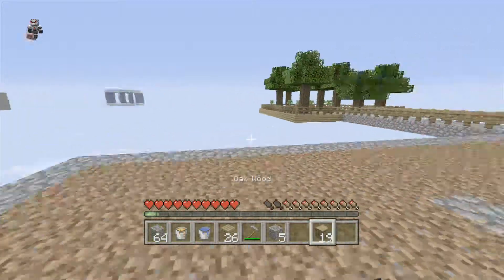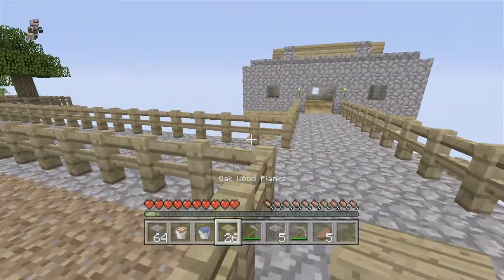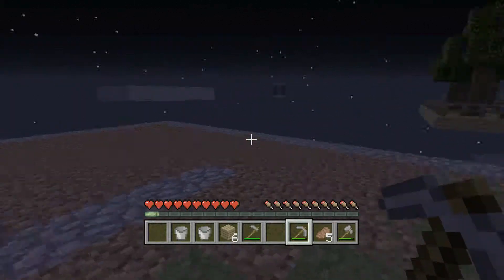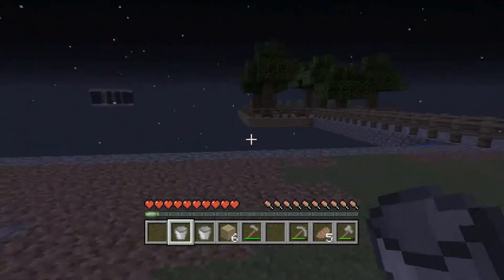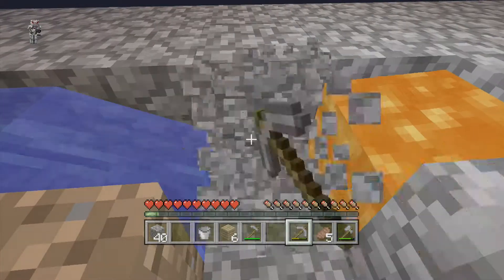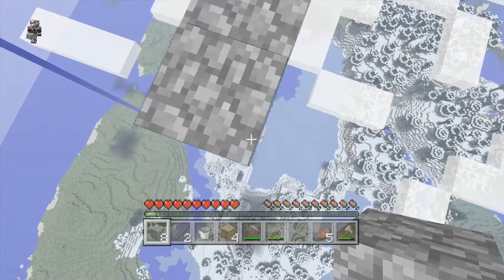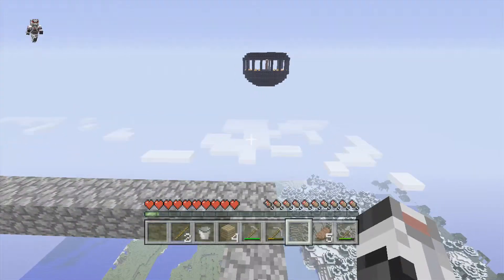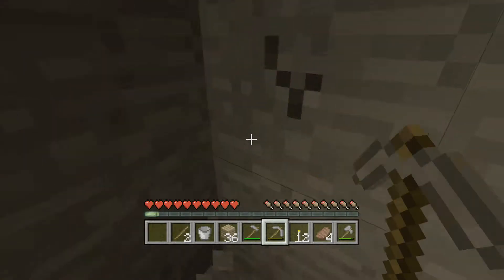Minecraft Sky Block 8 - Our First Island